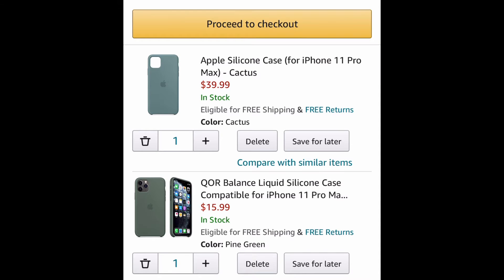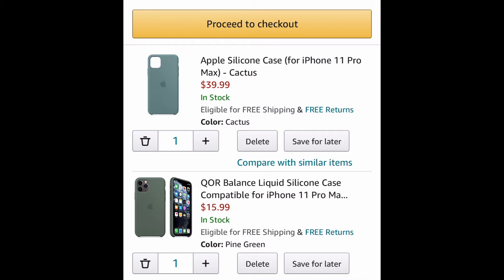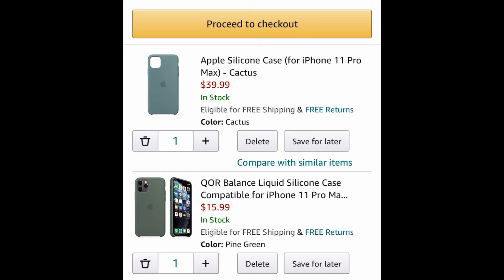Shopping for new silicone cases... am I at 50th subscribers yet?! (Shop with me #6)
Recent Vlog Video